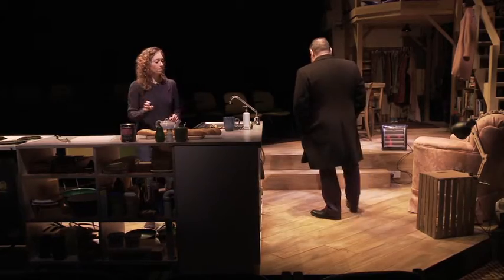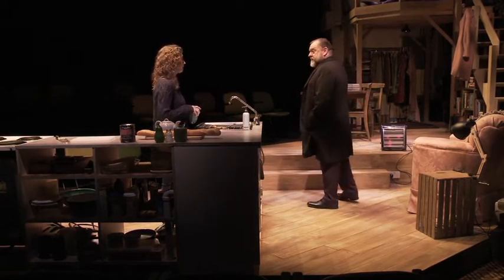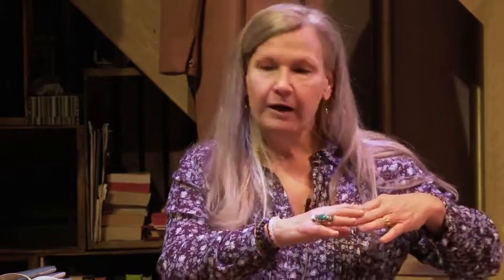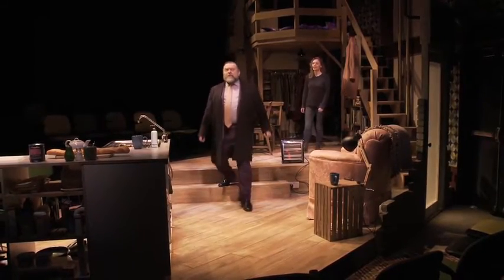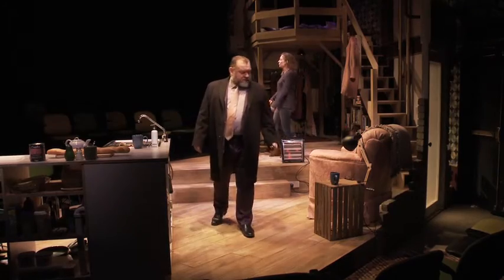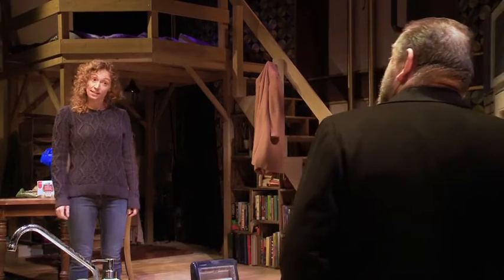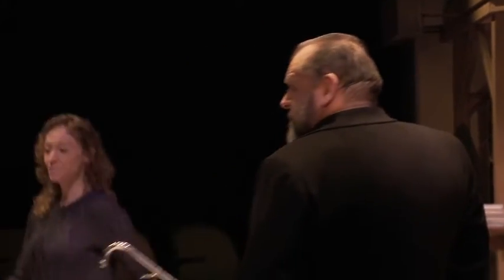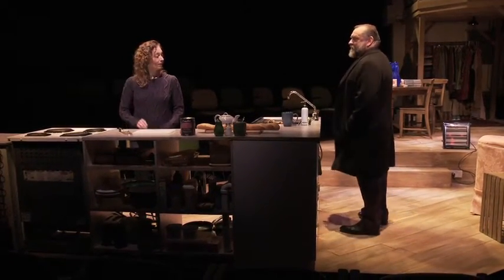Behind the scenes on SKYLIGHT at Theatre Calgary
An interview with Valerie Planche, director of Theatre Calgary's tc UP CLOSE production of SKYLIGHT, by David Hare. The footage from the show features cast members Dean Paul Gibson, and Myla Southward.  The show runs February 14 - 25, 2017 in the Arts Commons Engineered Air Theatre.  Tickets at theatrecalgary.com